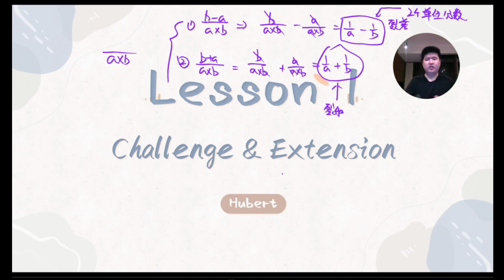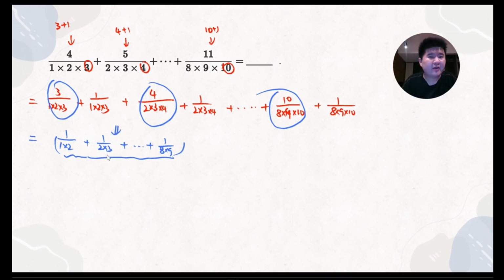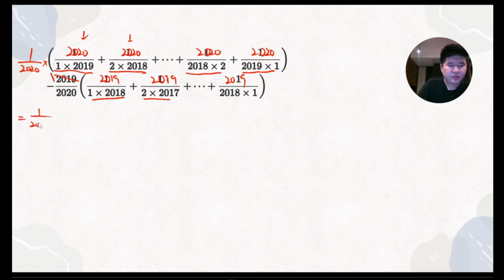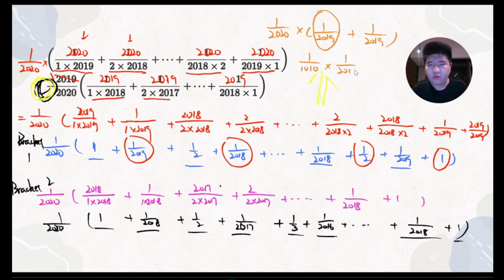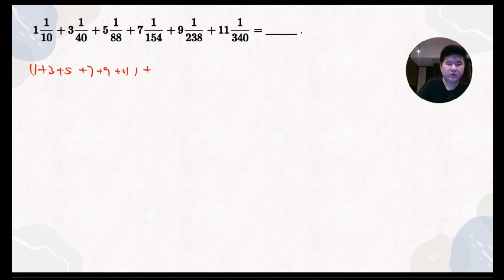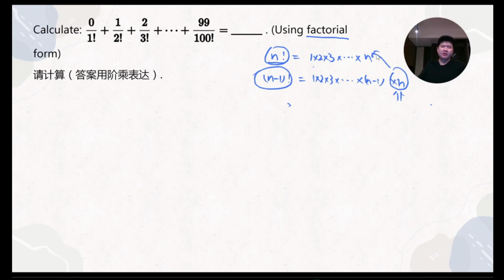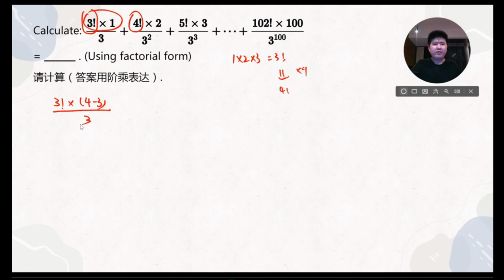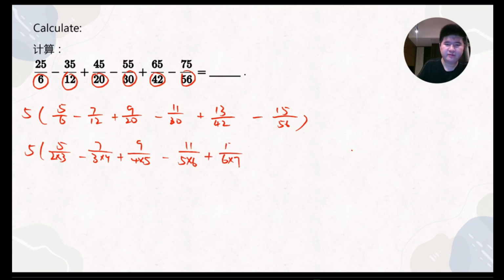Age 12 创新班 Lesson 1复习课